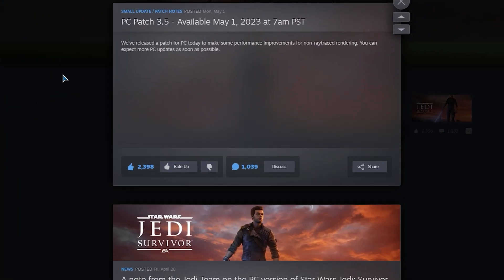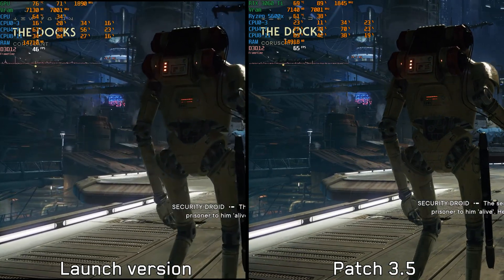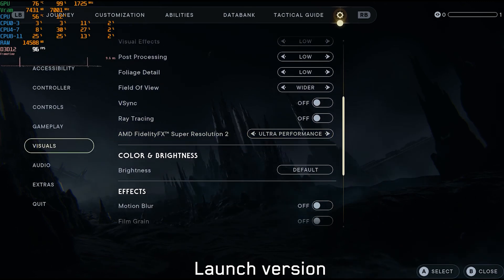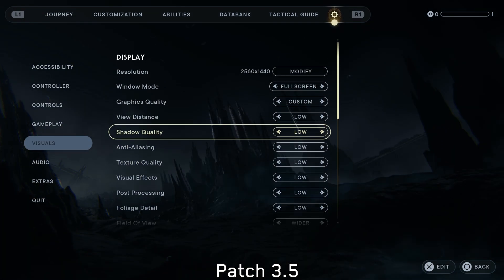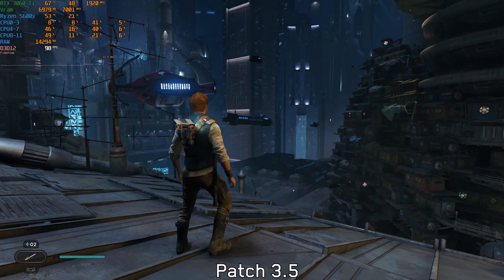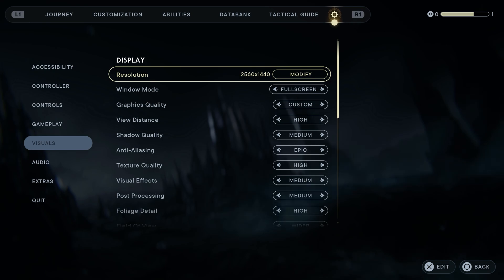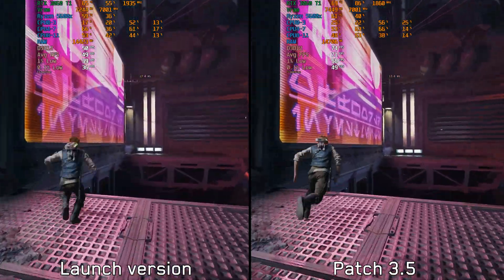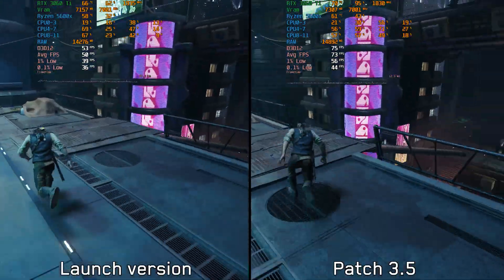Star Wars Jedi Survivor | Patch 3.5 | A massive improvement to the CPU performance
⏰Timestamps :
0:00 Intro
0:06 Much Better CPU performance and GPU usage
0:46 Game still needs more work
0:59 Settings used (CPU test)
1:07 CPU Performance Launch vs Patched version
3:02 Settings used (GPU test)
3:16 GPU Performance Launch vs Patched version
4:30 Outro

►Full Specs :
●CPU : AMD RYZEN 5 5600X 6-Core 3.7 GHz (Up to 4.6GHz).
●Cooler : Enermax LIQFUSION 240mm Liquid Cooler.
●Motherboard : Asus Prime B550m-k
●GPU : ASUS DUAL GeForce RTX 3060 Ti V2 MINI
●RAM : G.Skill Trident Z Neo 32 GB (2x16 GB) 3600 MHz DDR4 CL16
●SSD : Samsung Evo 970 plus 500GB
●PSU : Corsair RM750 80+ Gold Certified
●Case : Lian Li LANCOOL 215.
●Windows : 10 Pro Version 22H2.